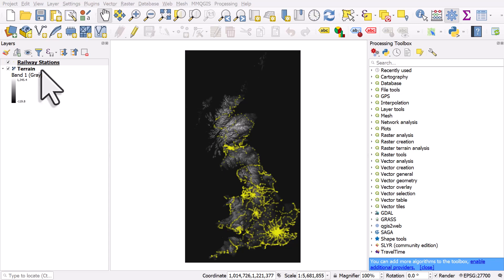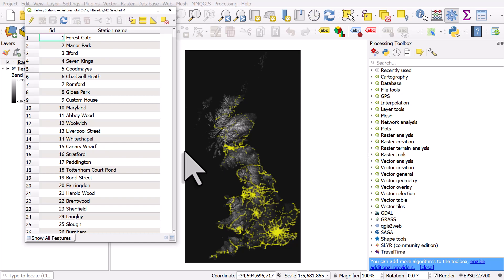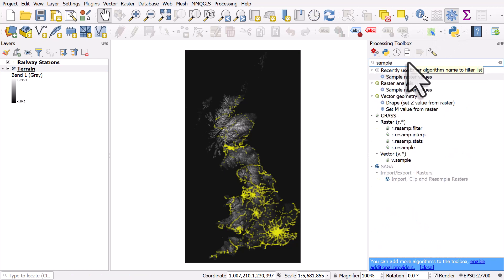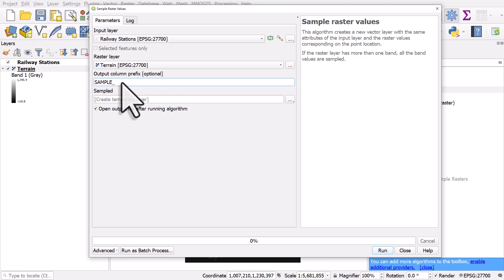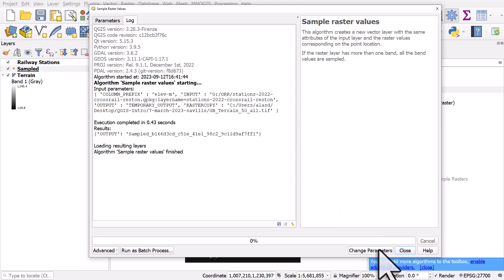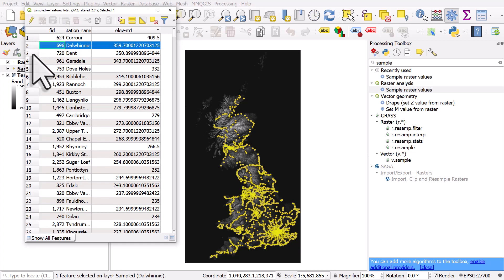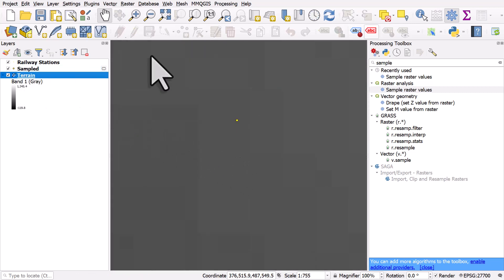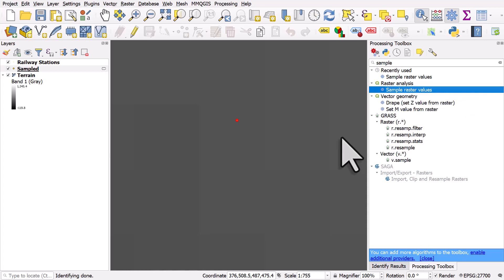Get raster values into a points file in QGIS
Let’s say you have a raster layer for something like terrain. And then you also have a points file for the same area, for something like railway stations. One thing you may want to do is add a new column to your railway stations attribute table that contains the elevation for each station. To do this you’d need to get the value for the underlying raster data into your vector layer. In QGIS you can do this really quickly using the ‘Sample raster values’ tool - check out the video to see how.